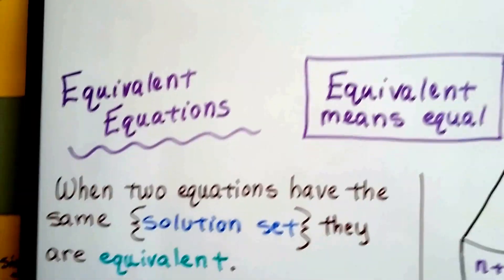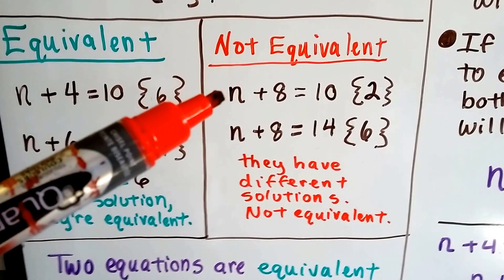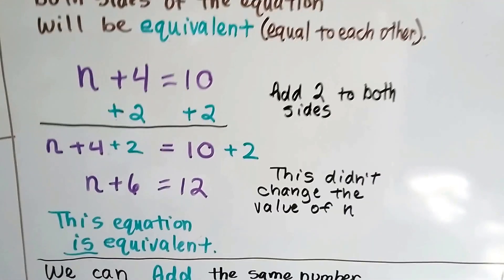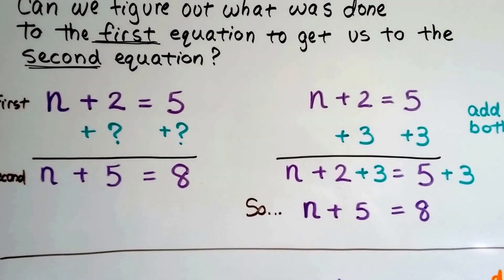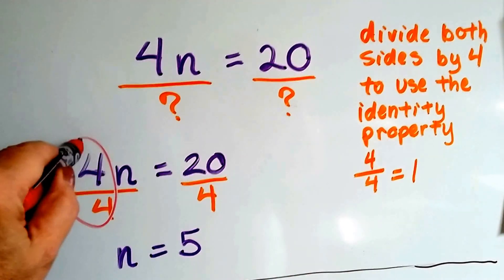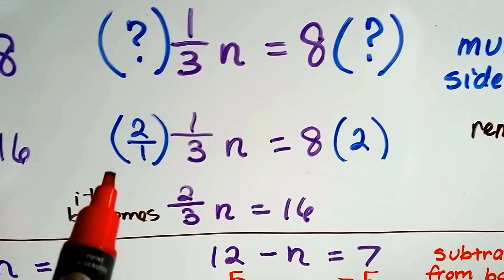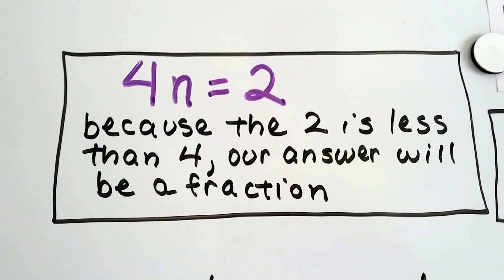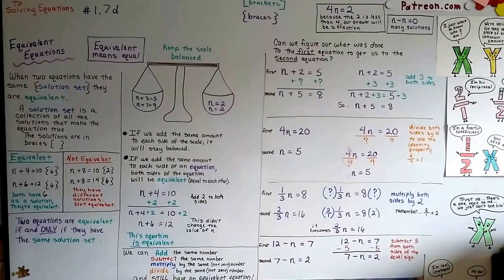Algebra I #1.7d, Equivalent equations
An explanation of how equivalent equations have the same solution set. How we can add, subtract, multiply, divide by the same number to each side of the equal sign and have equivalent equations. #1.7d